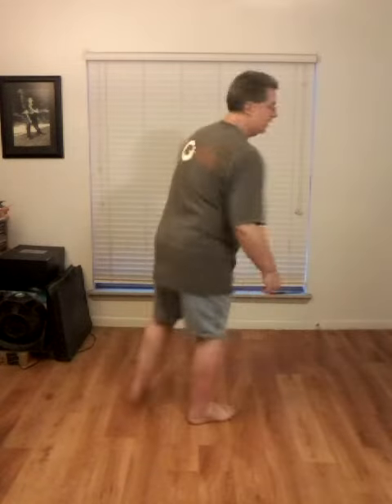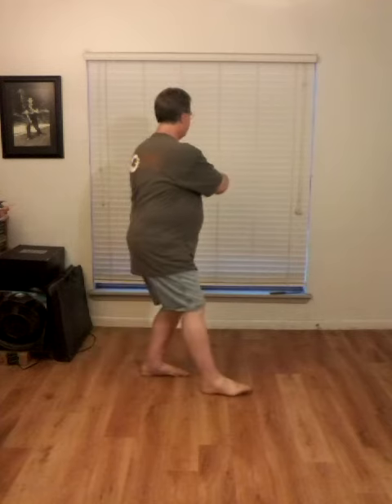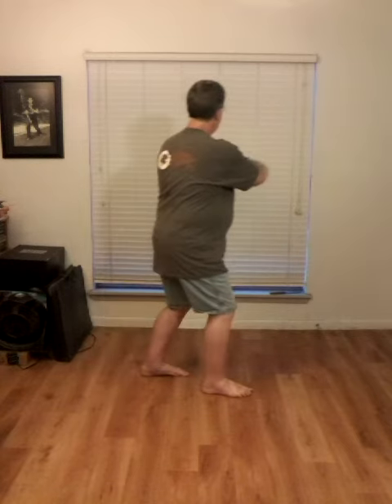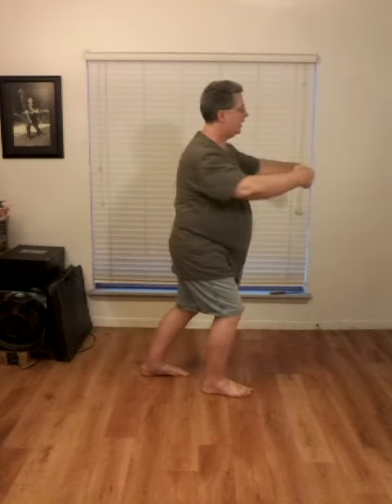015 Single Whip with left hand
Ip Sun T'ai Chi is a Korean style of T'ai Chi.

Start: Left walking stance, left hand pushing forward, right hand touching wrist
1) Left hand hooks into crane beak as right palm turns inward as turn to the left
2)  Right foot steps forward into walking stance
3) Shift into right foot as right arm pushes forward and left arm stays in place
4) Turn to the right, right hand sweeping around as left foot steps forward
5) Continue turn to right as shift into left foot as left hand sweeps across with back of wrist
6) Left hand releases crane beak, right hand makes a crane beak
7) Shift weight back into right foot as right hand comes up in crane strike/uppercut
8) Shift forward as right hand moves outward and left hand and pushes forward with edge of hand